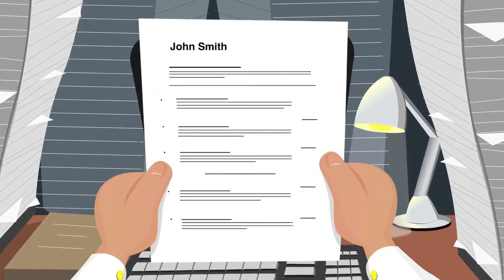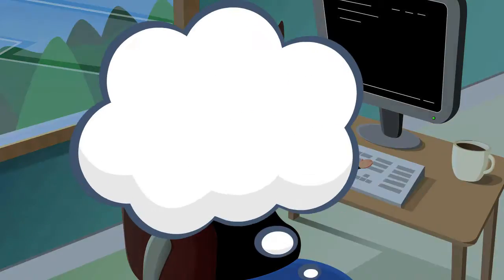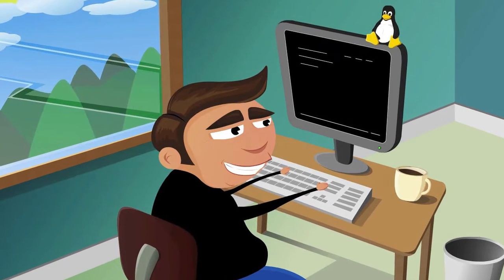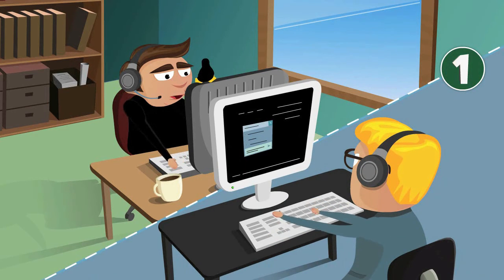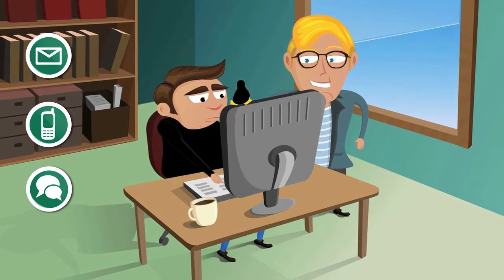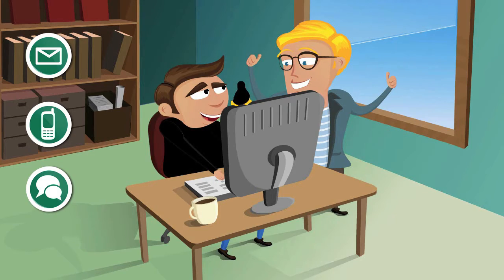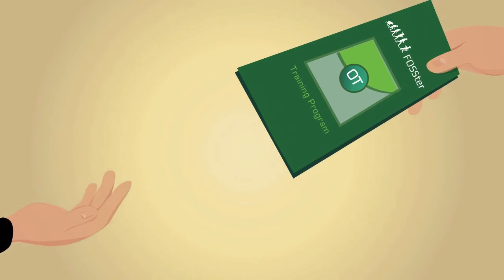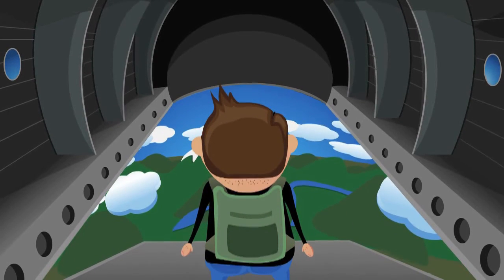FOSSter - Mentored Linux Training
FOSSter® is a mentored Linux training program, founded by the same company that maintains the Linux Professional Institute's exams and certifications.

Our mission at FOSSter is to provide a more comprehensive training experience than traditional classroom education. You will quickly gain confidence as you obtain hands-on experience working on live Linux servers. Your personal mentor will guide you through our courseware at a pace that works best for you. Whether you're simply looking to learn a new technology or pursue a career in open source, your mentor is by your side the entire time.

FOSSter's courses are specifically designed for:

* Beginners who have never used Linux before, or who have limited experience.

* Seasoned administrators looking to learn new technologies, refine their skills, or prepare for certification.

* Employers that want to eliminate gaps in their IT staff's skill set.